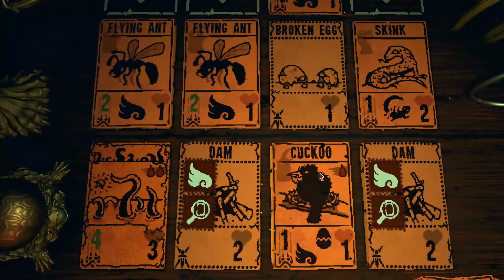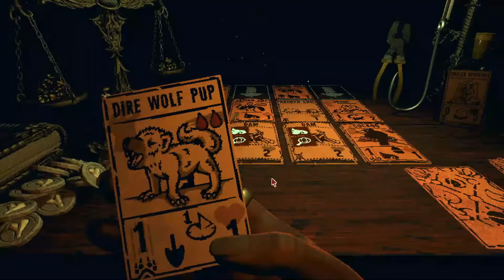Inscryption's Most Mysterious Card And Its Secret Combos - Ijiraq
Showcasing some of the weird and obscure interactions with the Ijiraq card in Inscryption Kaycee's Mod.